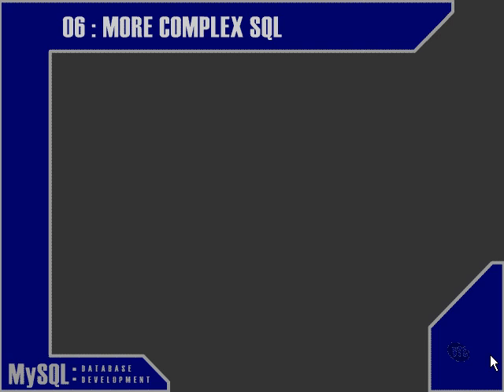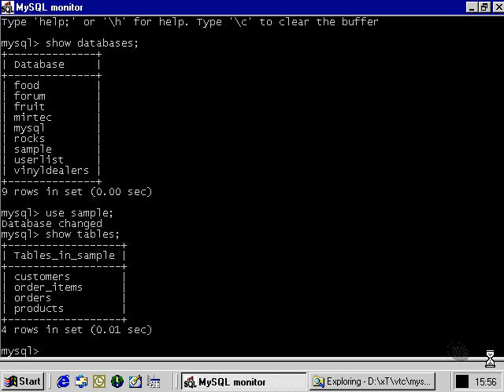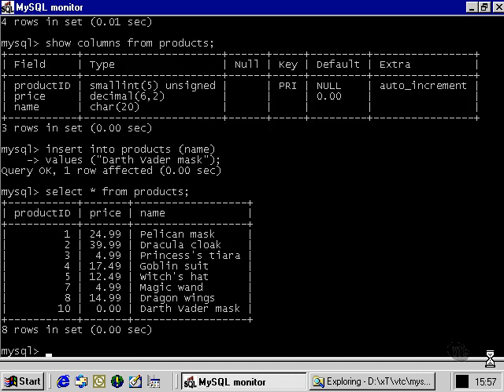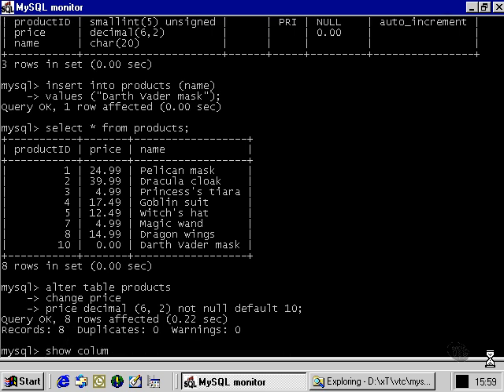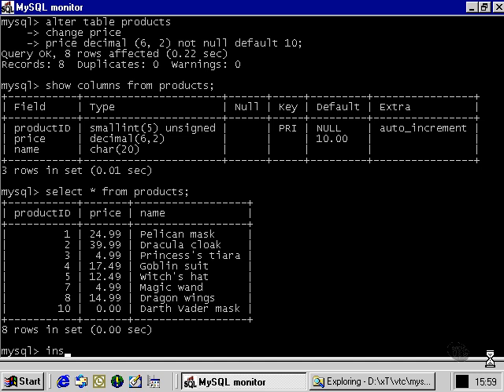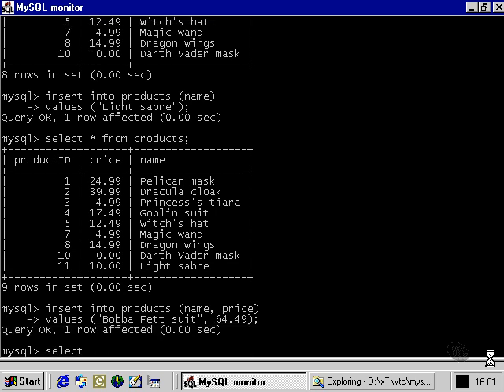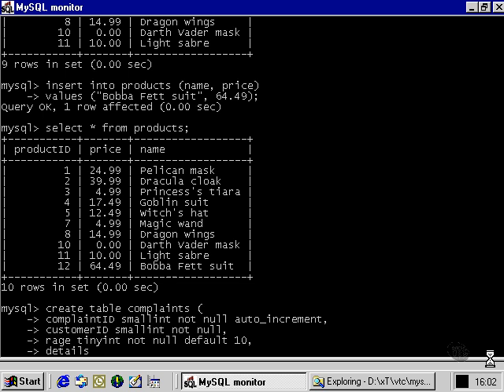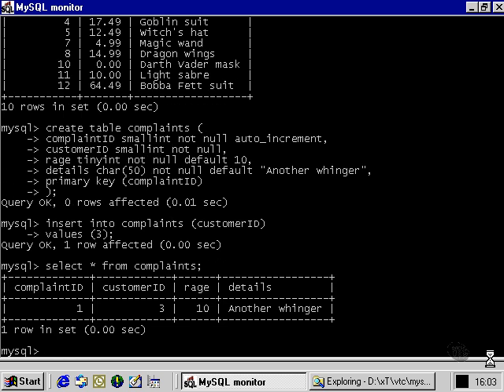intro to MySQL 35